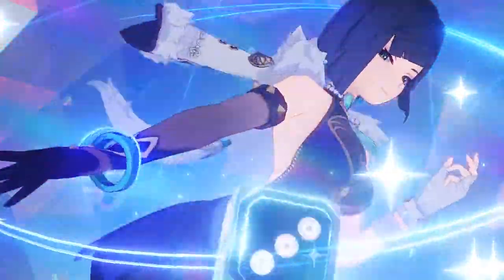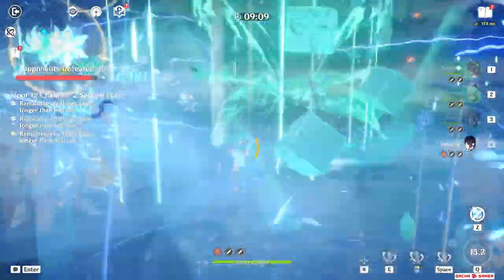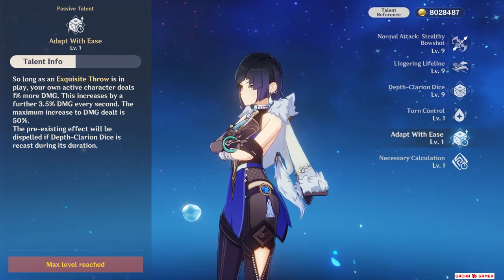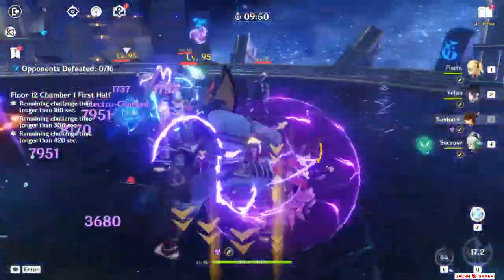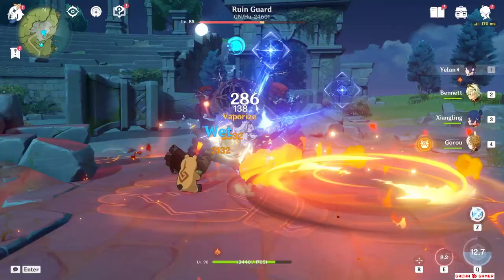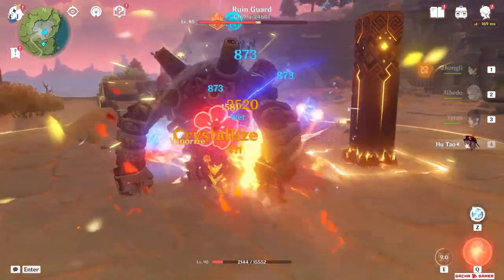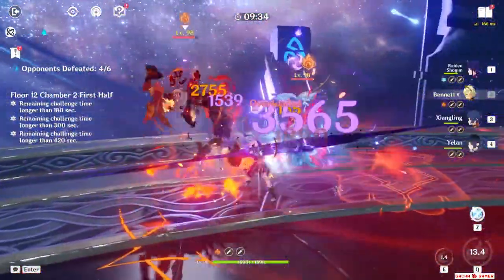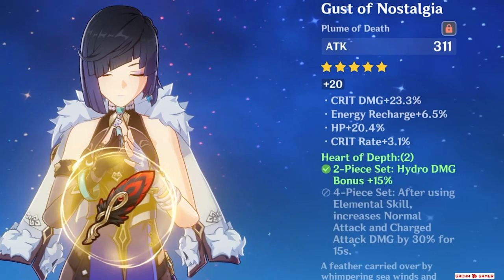C0 Yelan is DRIPPING with POWER! 4★ Weapon & Teams Showcase! (Genshin Impact)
Yelan is DRIPPING with power... but is she better than a certain book nerd? Well, she can tie up her enemies... so... Find out more in this Yelan Showcase F2P 4-star Weapon VIDEO!!!

This video focuses on exploring most relevant Yelan teams as well Yelan damage I've tested during the time I was given on the special miHoYo media server. These results we're compiled and compared when using Yelan Support build which is a rather unusual build Yelan uses but at the same time, it's really easy to get it up and going and see the results with her immediately.

Still, Yelan skills are a bit confusing so I spend some time showcasing you how Yelan kit works and in sort of a way, show you the basics of Yelan guide you will see coming out in the future.

So while Yelan build and Yelan guide is a work in progress, this video focuses on Yelan showcase and Yelan gameplay - with a lot of really interesting teams, like Double Hydro Yelan and DPS Yelan team variations. Let me tell you - one of these teams blew my mind!

Yelan was released during 2.7 Genshin Impact update.